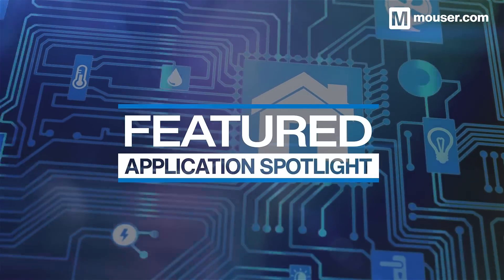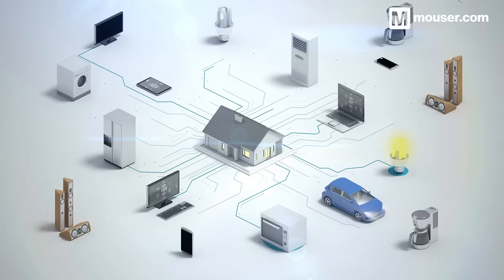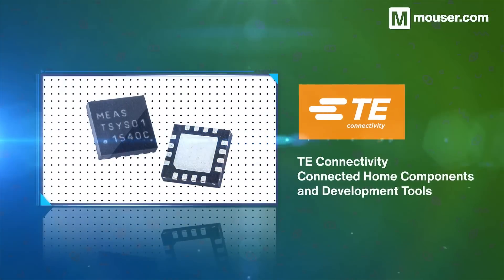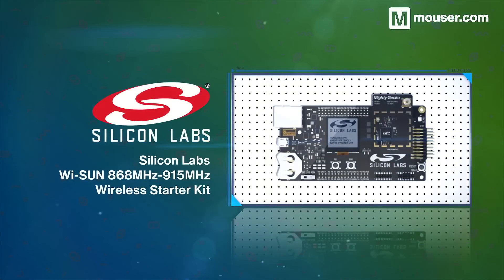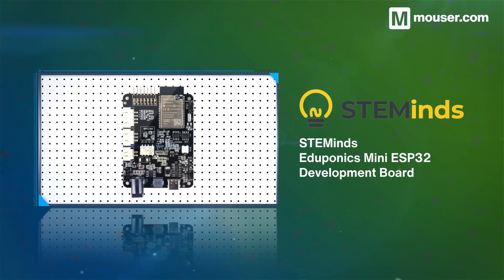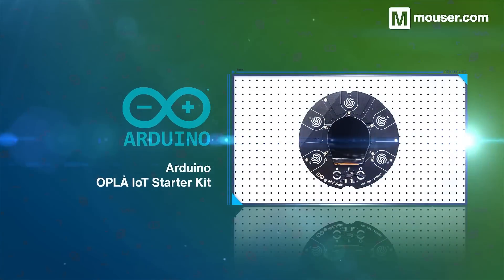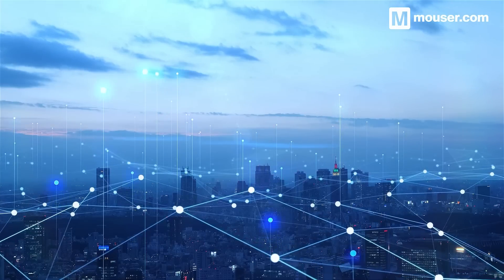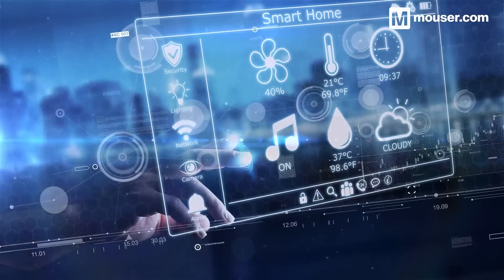Essential Components for Smart Home Automation | Featured Application Spotlight | Mouser Electronics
Discover the components behind smart home automation! Highly reliable and efficient technology enables smart homes to perform tasks autonomously, ensuring easy, modern, and comfortable living.

00:00 Introduction
00:33 TE Connectivity Connected Home Components and Development Tools
00:48 Silicon Labs Wi-SUN 868MHz Wireless Starter Kit
01:04 STEMinds Eduponics Mini ESP32 Development Board
01:22 Arduino OPLÀ IoT Starter Kit
01:40 Trusted components for Smart Home Automation